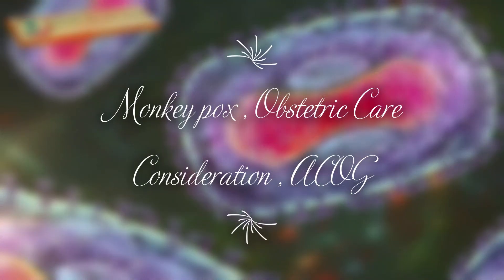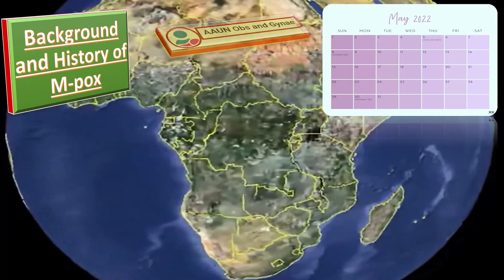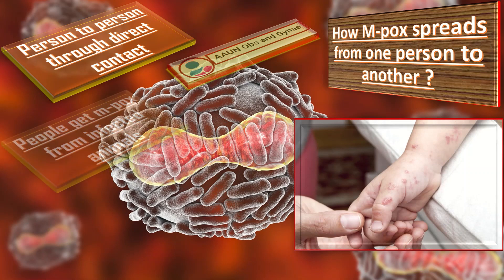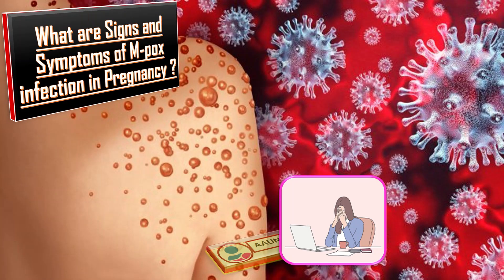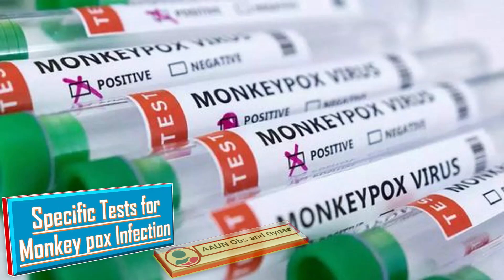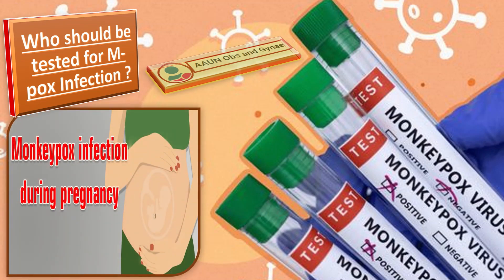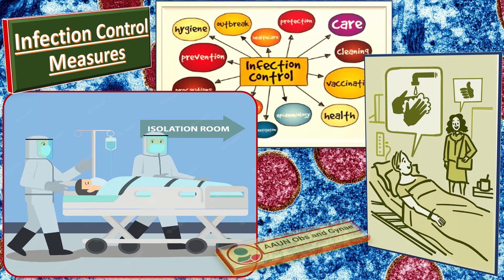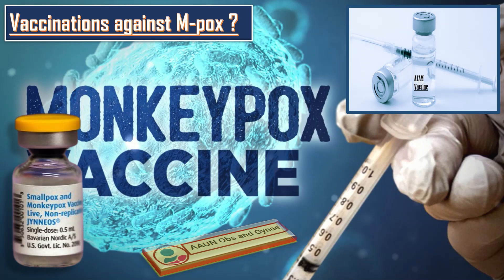Monkeypox Virus, Signs, Symptoms, Causes, and Management | Monkeypox Infection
Mpox is caused by infection with the Monkey pox virus.  Monkey pox virus is part of the same family of viruses as variola virus, the virus that causes smallpox.
Mpox spreads from person to person through direct contact with the infectious rash, scabs, or body fluids; respiratory secretions.
The vaccines against Monkey pox include JYNNEOS and ACAM Vaccine.
There are several treatment options available for m pox which include Tecovirimat, Cidofovir and Brincidofovir and Vaccinia Immune Globulin Intravenous (VIGIV).
In the absence of obstetric indications, preterm or early term delivery is currently not recommended for pregnant patients with suspected or confirmed m pox. There is currently no evidence to recommend cesarean delivery in all pregnant persons with a previous or current mpox infection.
 abnormal bleeding
 pelvic pain
 genital itching
 urinary incontinence
 urinary tract or vaginal infections
 endometriosis
 breast disorders
 hormonal disorders
 dilation and curettage
 biopsy
 tubal ligation for female sterilization
 laser surgery
 vaginal delivery
 caesarean delivery
 pelvic exams
 pap smears
 clinical breast exams
 mammographies
 cancer screenings
 perimenopause
 menopause
 prenatal care
 infertility treatment
 postpartum depression
 easing cramps
 irregular or abnormal bleeding
 mood swings
 vaginal dryness
 hot flushes
 bone loss
 incontinence